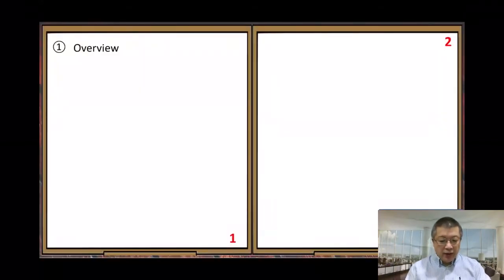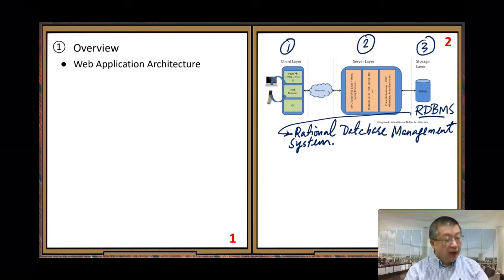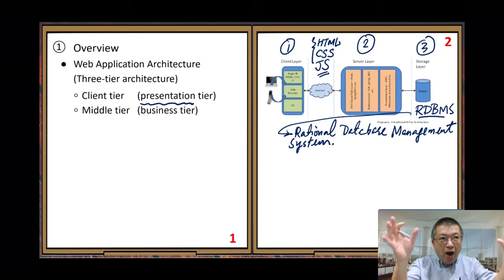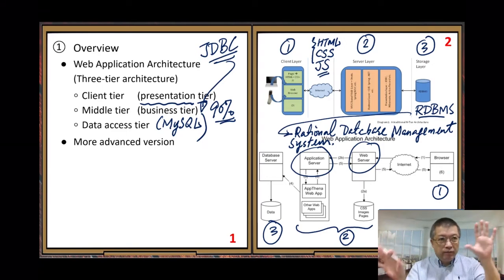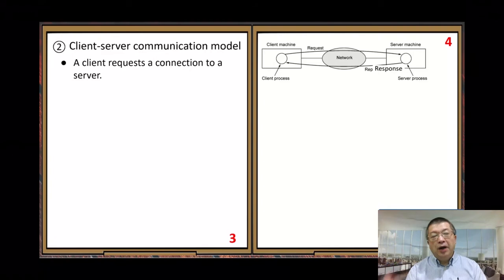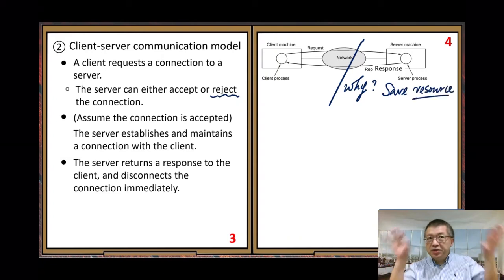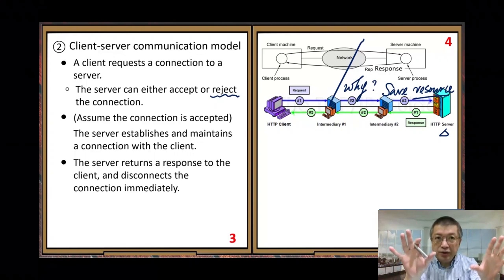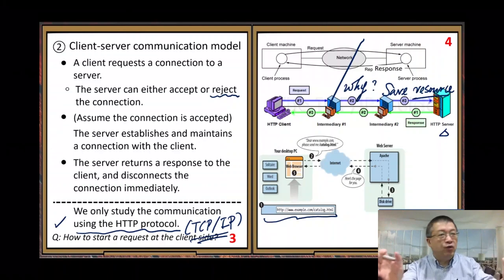PCS4010FS21M1A1_3TierArchi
This video is for teaching at UMSL:  CS4010,  Fall 2021,  Module 1,  Part A.1  Three-Tier Architecture